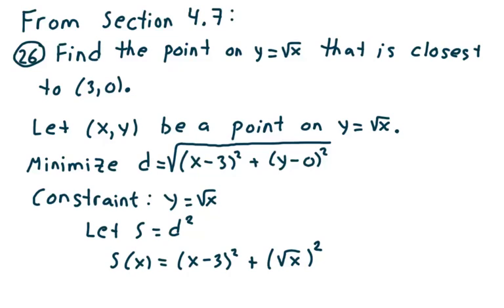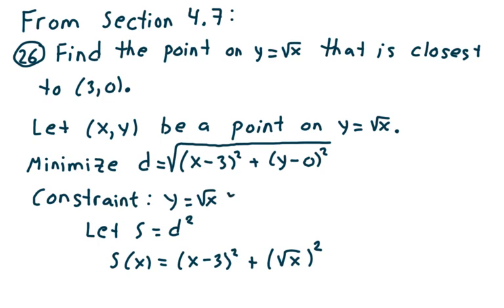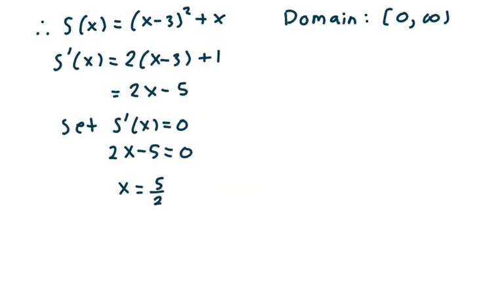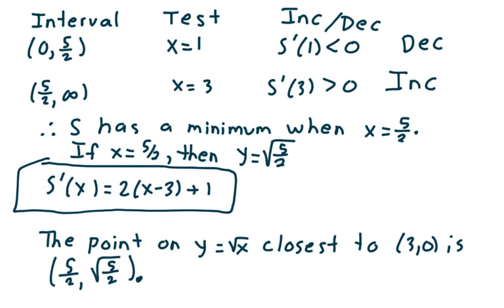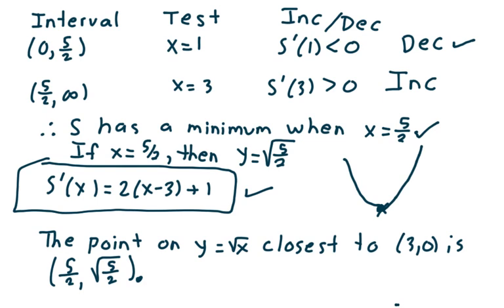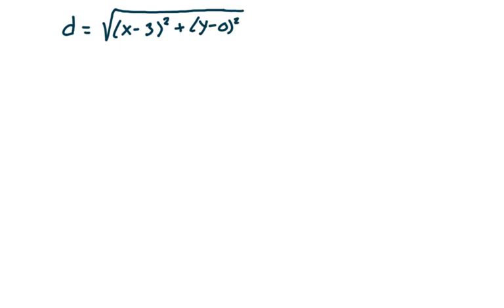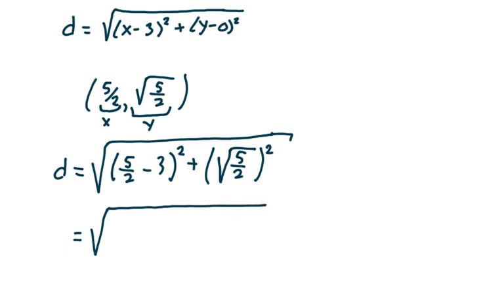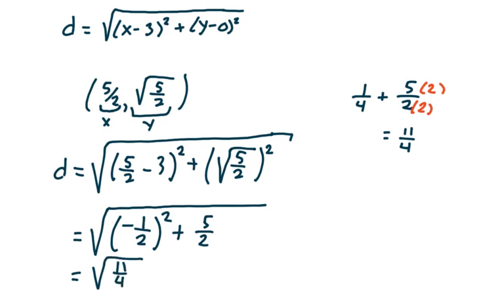Calculus 1, Section 4.7, problem 26